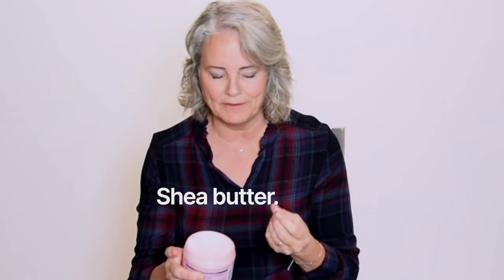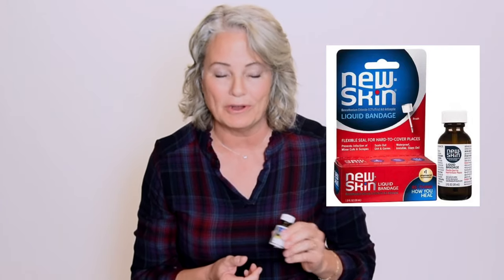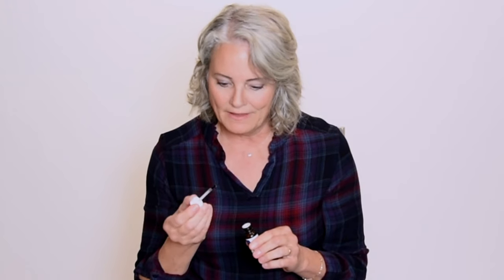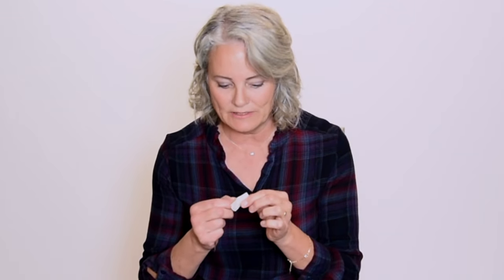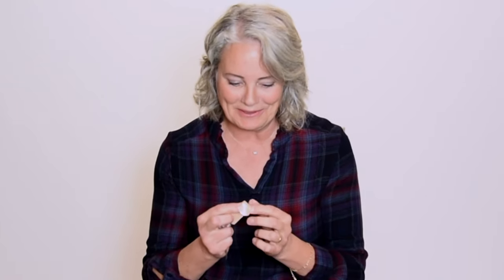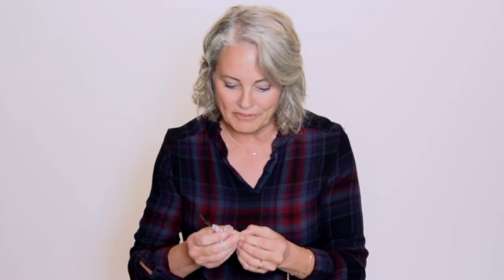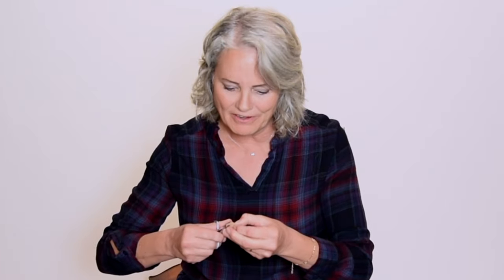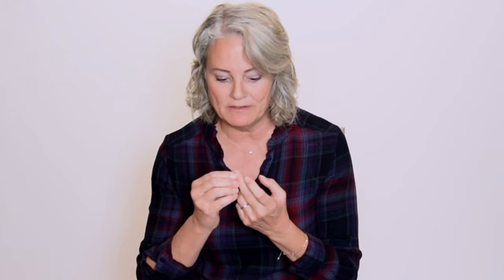It's SOOO hard to play cello with cracked fingers!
In the winter months, we string players tend to find that our fingers crack easily (especially us older adults). This video will show you what professionals do to heal our fingers and keep us practicing (and performing!).
Are you an adult learning to play the cello? Looking for additional resources? Cello Discovery is the ultimate online school for adult learners. It's affordable and thoroughly comprehensive.